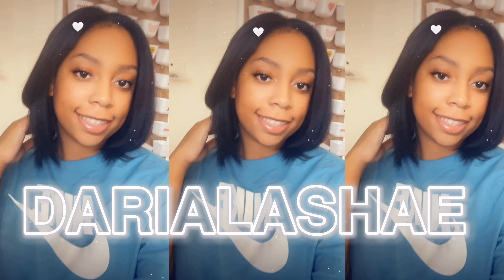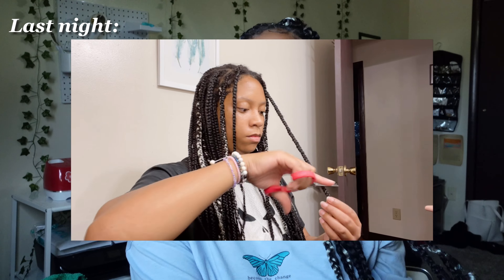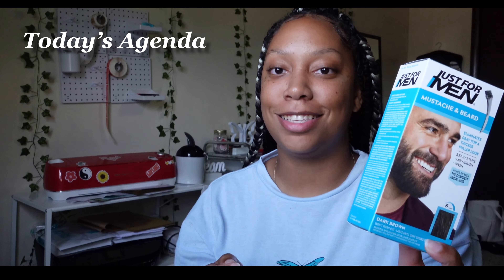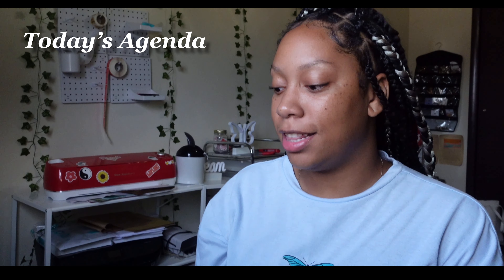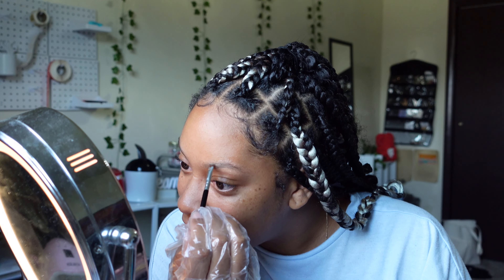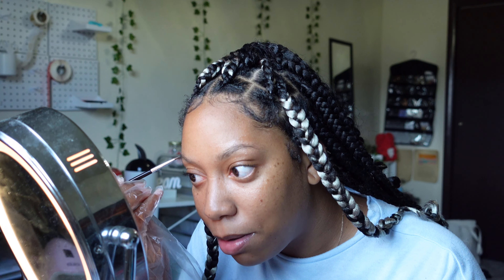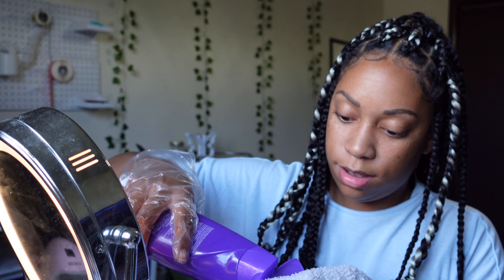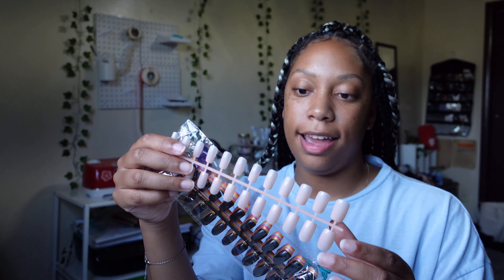ATTEMPT TO GLOW UP WITH ME AT HOME! (HAIR, NAILS, EYEBROWS)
Hi guys! In this video I will be taking you guys along to glow up with me. Everything will be done by me at home. I hope you enjoy my attempt at glowing up with me.

SOCIAL MEDIA ✨

TURN ON YOUR POST NOTIFICATIONS SO YOU WILL NEVER MISS A VIDEO!

~About me ~

Age: 24 (when posted)
Location: Illinois
Sub count: 413
Camera: Sony ZV-1

My name is Daria, I am 24 years old and I would love to welcome you to my life! I love sharing my process with you on how I create things for Etsy and answer any questions you might have. Being productive and aesthetic is a big goal of mine so stick around to watch my growth while achieving this goal!